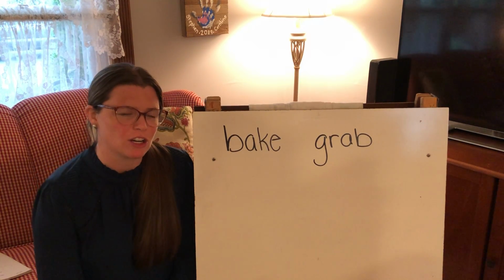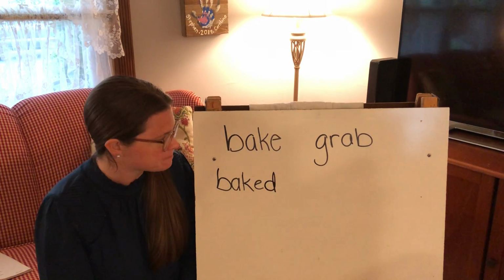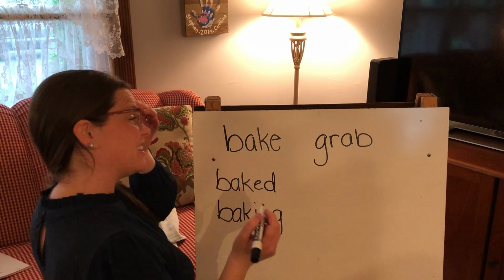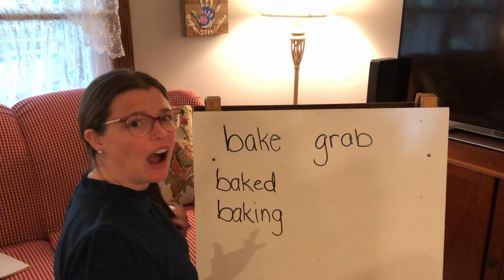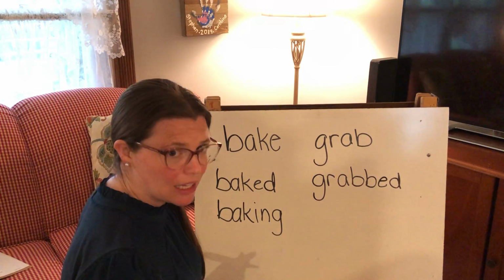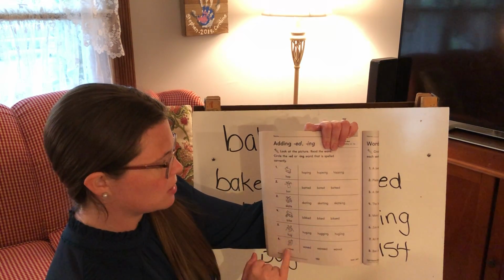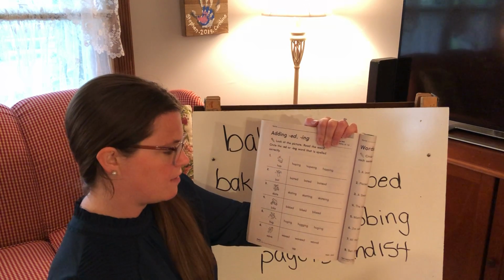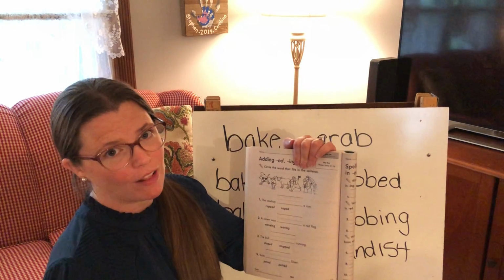May 4, 2020 Language Arts